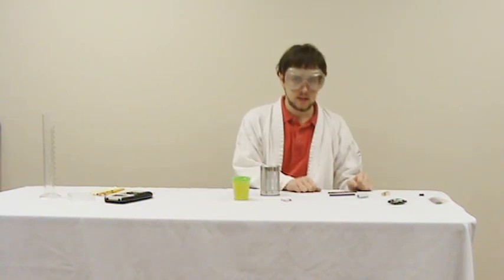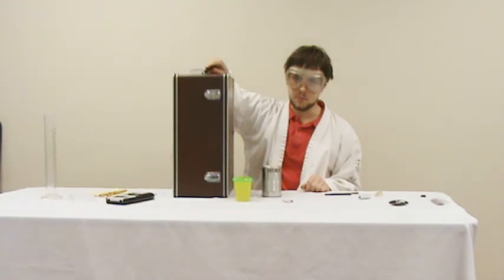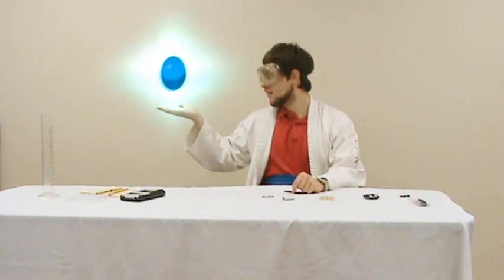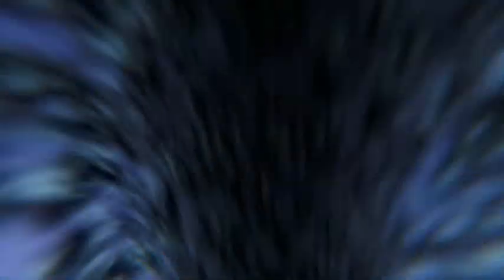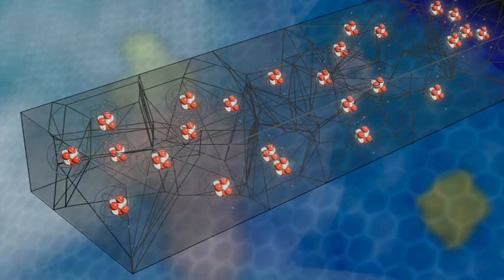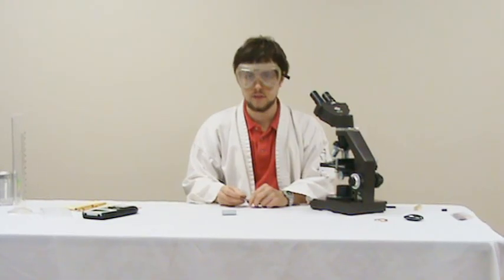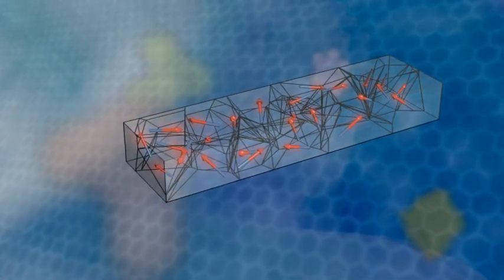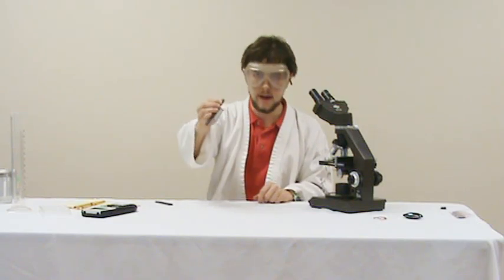What makes a magnet?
An Extra Credit Project for my Physics class. This short video explains what makes a material magnetic at the atomic level. CG and Editing done in Blender.

Further Information: It is actually not the orbiting of the electrons around the nuclei of the atoms that causes the magnetic field. Although the electron's orbital motion (if what electrons do can be called "orbital" anymore) does create a magnetic field, the orientation of their orbits is not shared via quantum mechanics, and all the different orbital fields cancel out no matter what material the atom is part of. What IS shared by the quantum effects mentioned in the video is the electron "spin". This property, though not entirely analogous to physical rotation about an axis, is a quantum property and can be shared amongst the electrons in a magnetic material like iron.

Please correct me in the comments if this information is wrong.